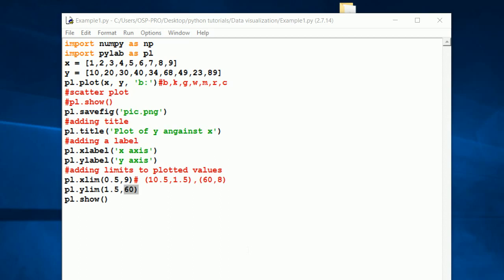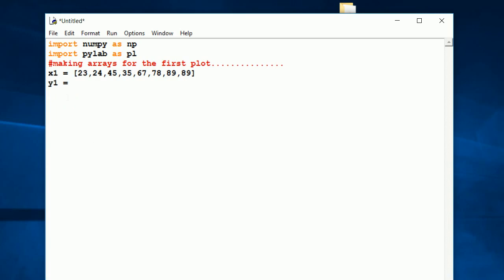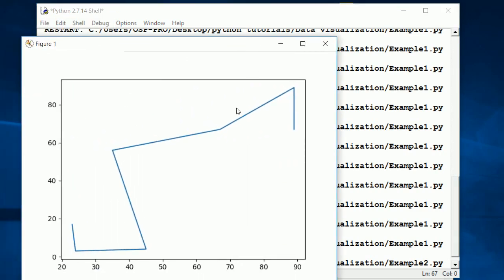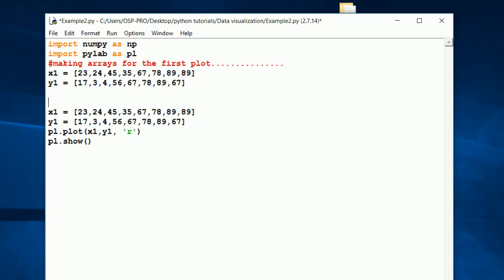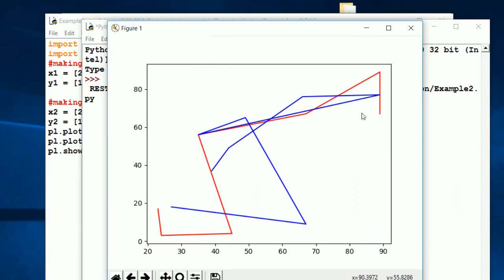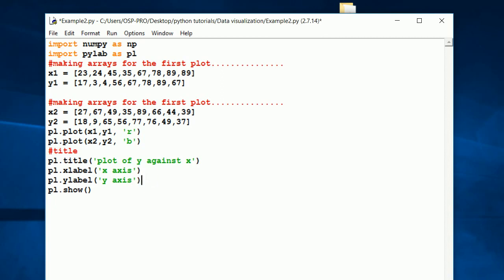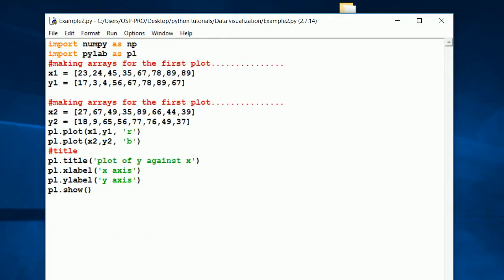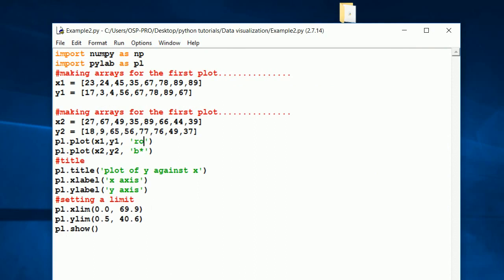Data visualization with python #9 how to plot more than two plots on the same axis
how to plot graphs in python for data visualization
data visualization using numpy
how to install numpy
how to install matplotlib.pyplot
how to import python libraries
how to add python extensions
osp pro programming videos in python for data visualization
add title wo your graph
add two or more plots on the same axis